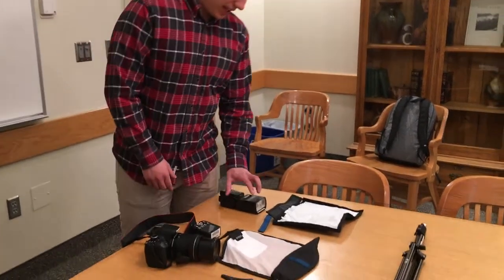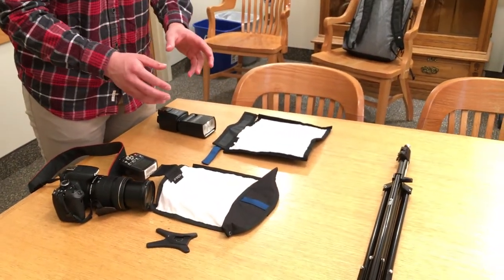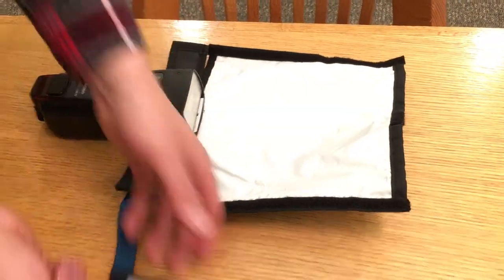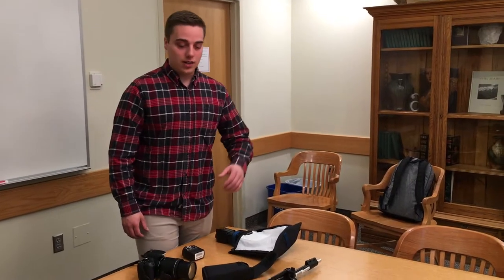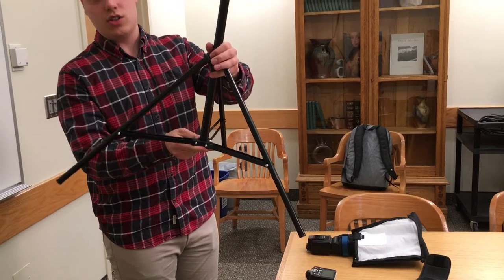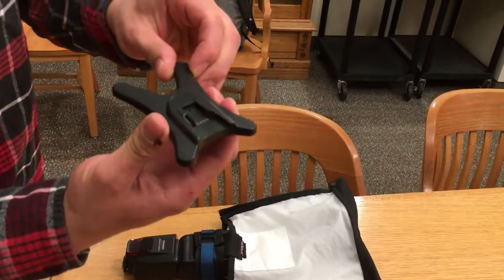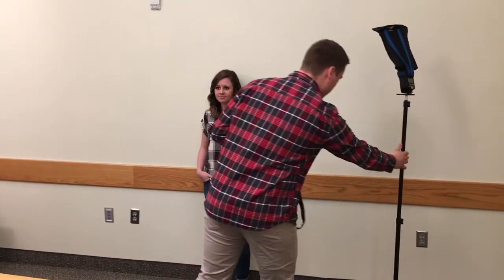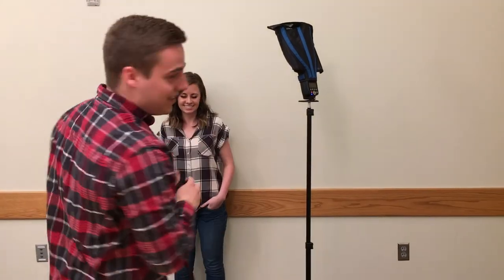Large Rogue Flashbender Instructions